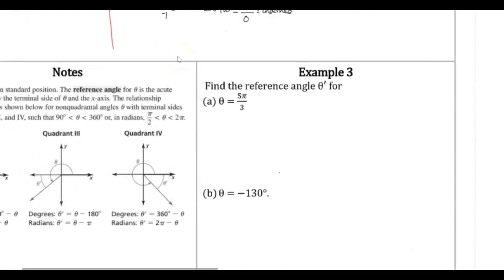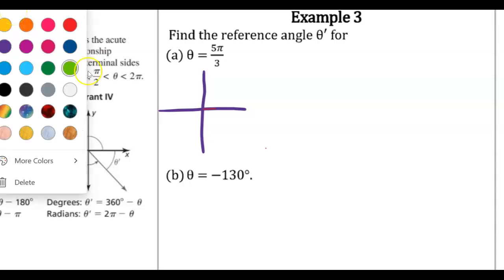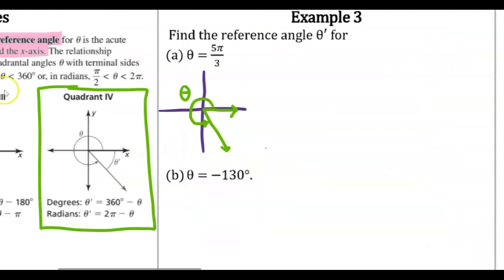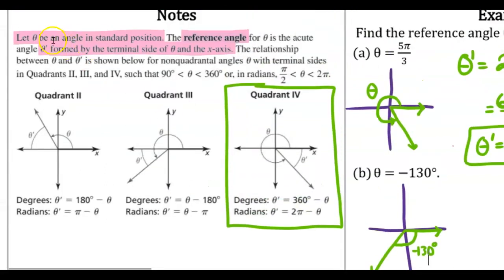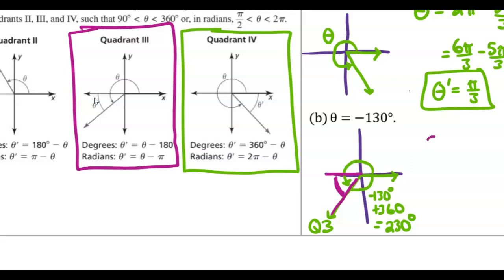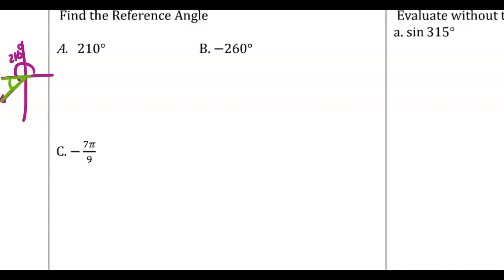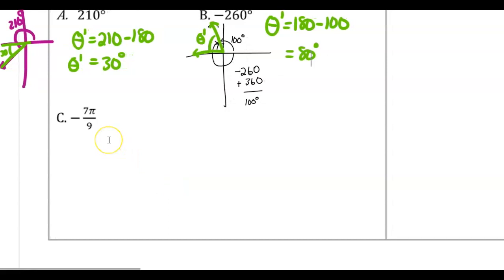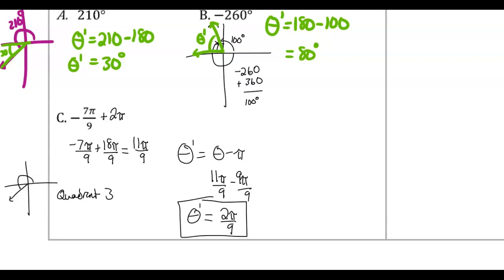Alg1 10.3 Example 3